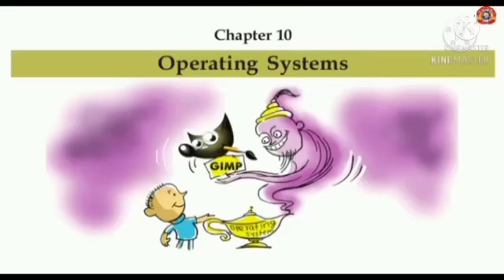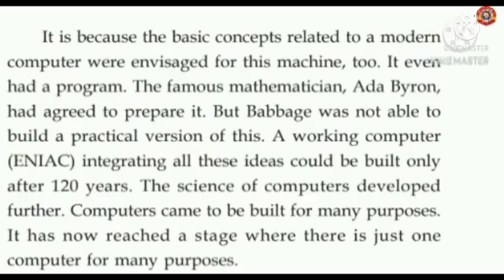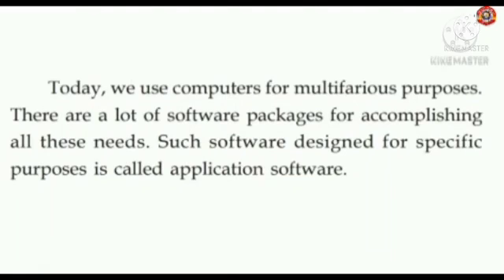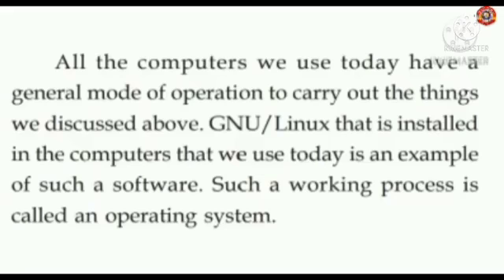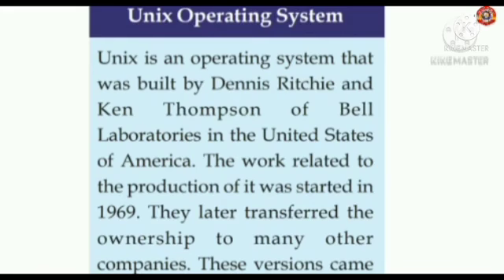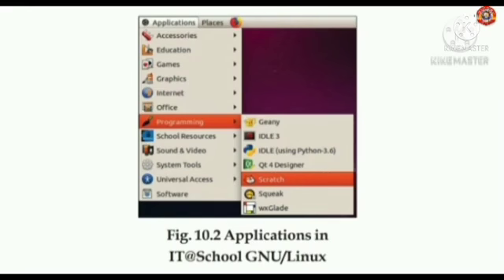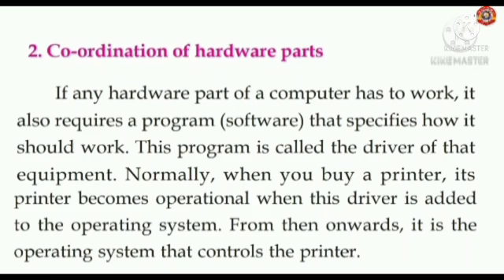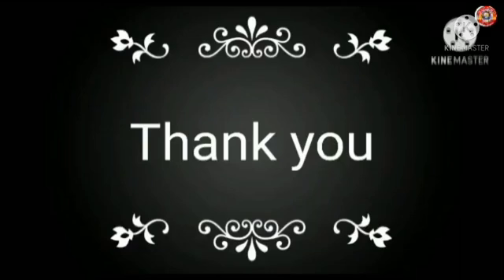Standard 10 IT Chapter 10 Operating Systems Part 1